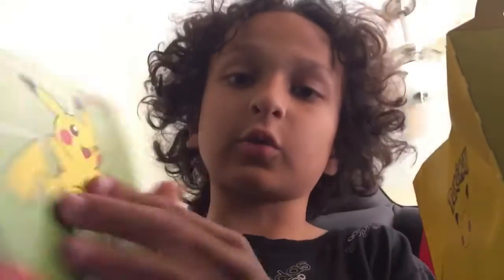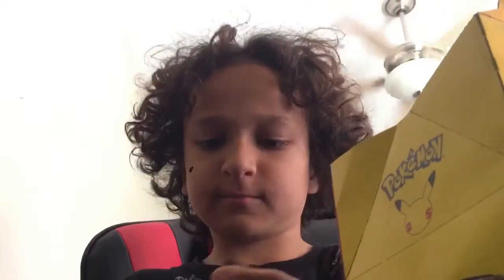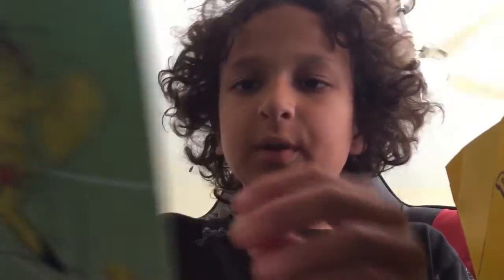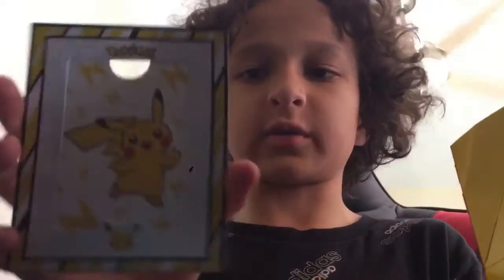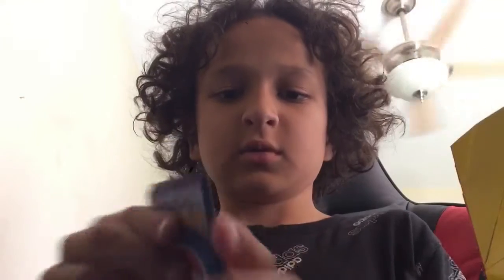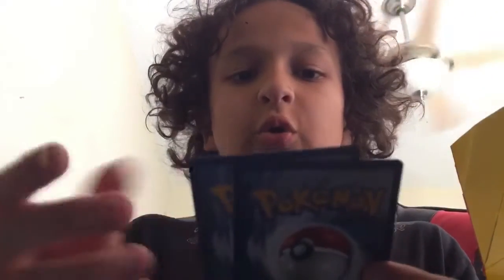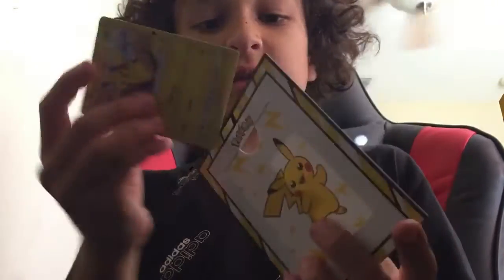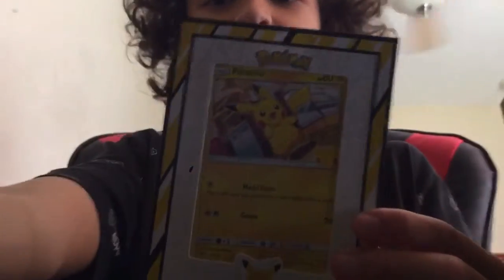Opening Pokémon’s 25 anniversary mc Donald’s meal!